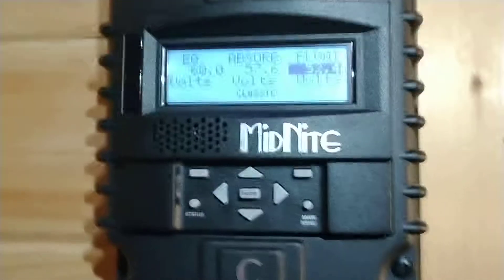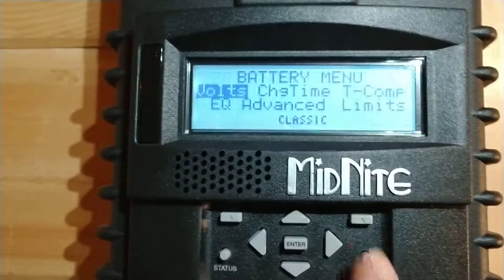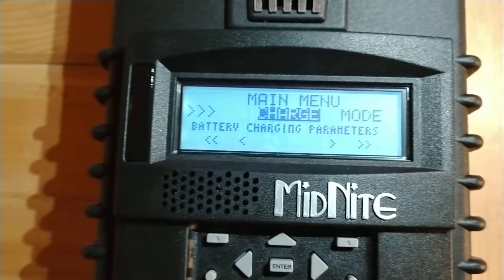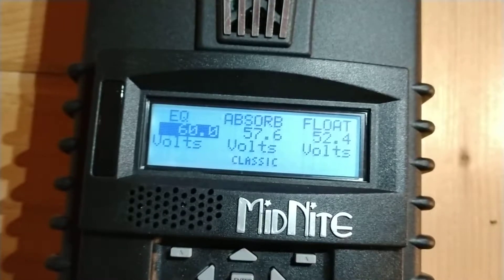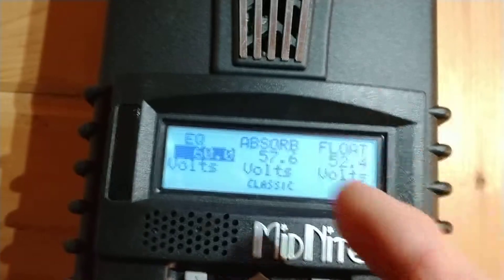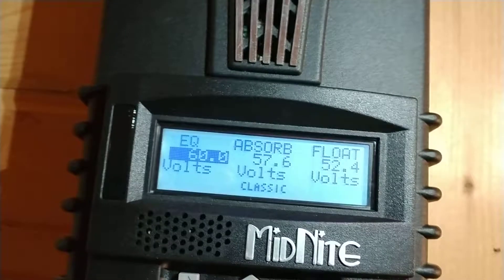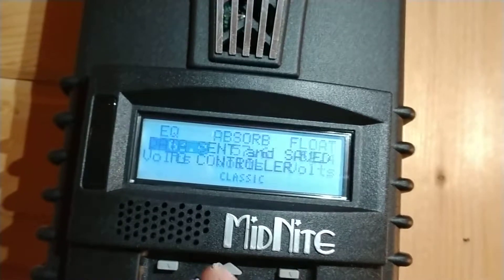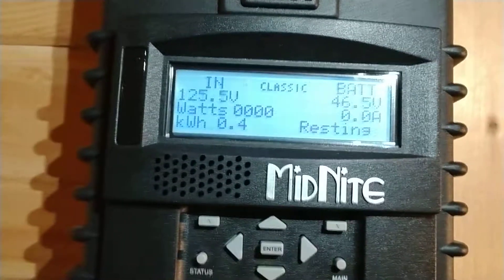Midnite Classic Charge Controller Settings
Brief description of Controller settings.

PLEASE NOTE:  This video was intended for a particular solar customer in answer to a question they had.  It will likely not be useful for most viewers.